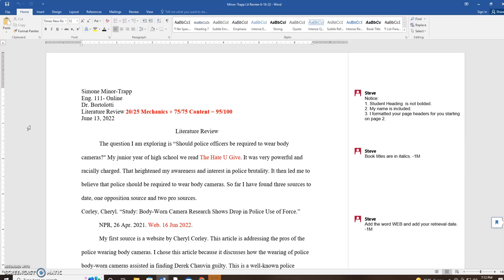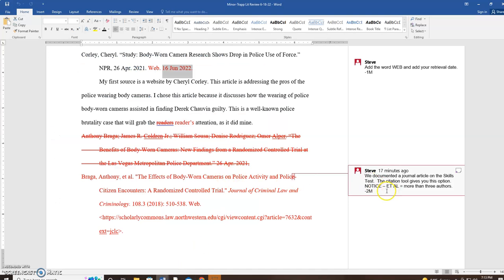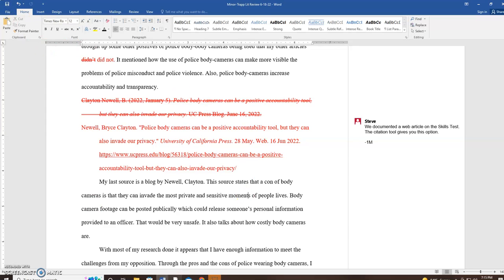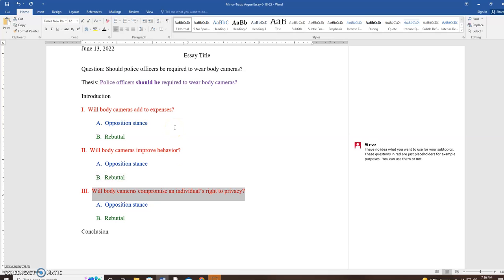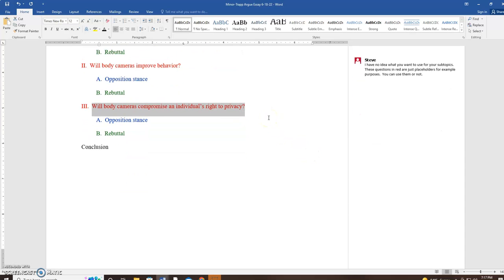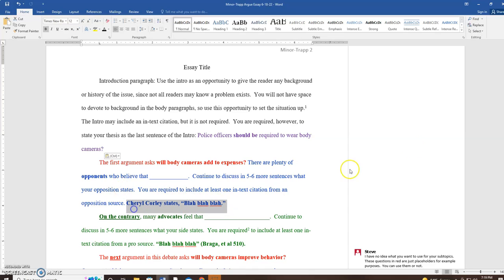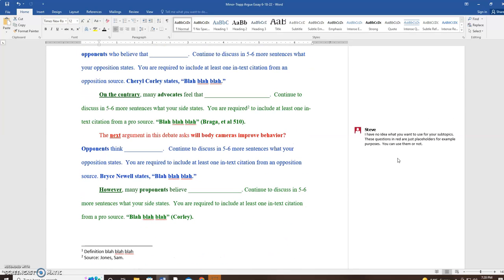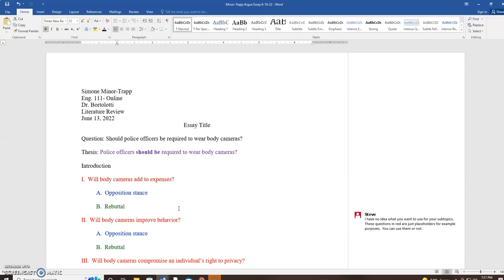Minor Trapp Tutorial